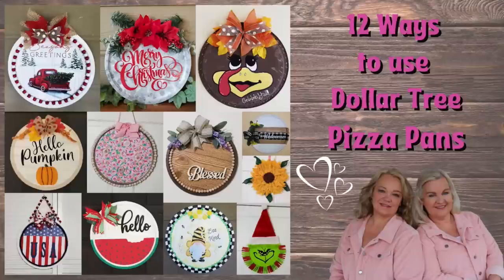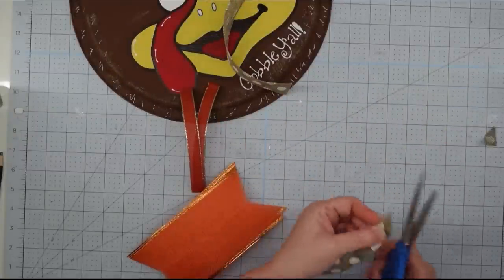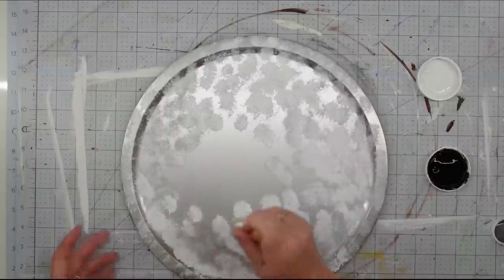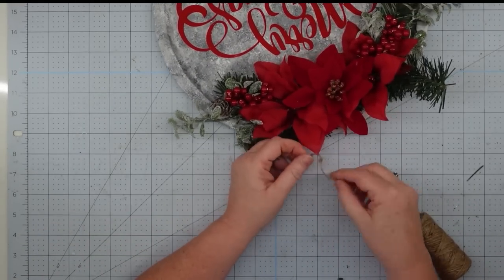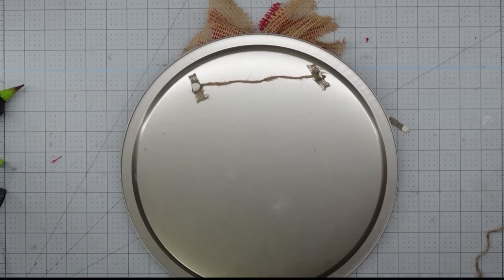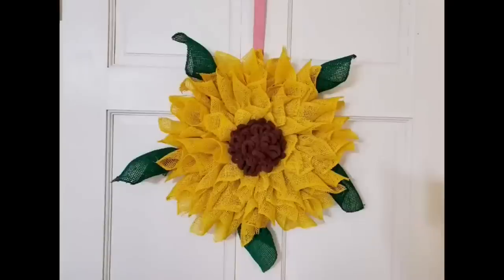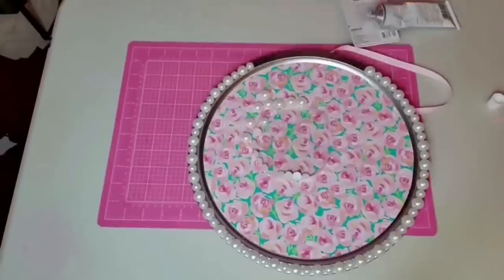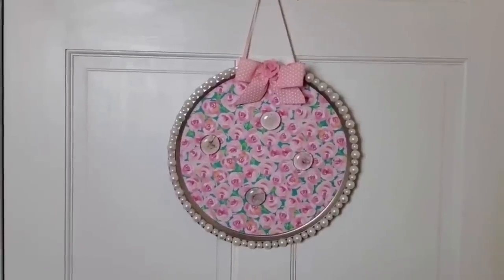12 Ideas for using DOLLAR TREE PIZZA PANS | Fall DIY's | Christmas Sign | Farmhouse Shabby Chic More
Join Kay and Trish and let's use those Dollar Tree Pizza Pans in 12 different ways! We have farmhouse designs, shabby chic, Christmas, Fall and much more! Follow along in these step by step tutorials with completely detailed instructions to make your own pieces.  These projects can be accomplished by the beginner crafter up to the experienced.

Christmas Village by Aaron Kenny, Holly Dazed by RKVC; Tenderness, Creative Minds and from Power Director: Gratitude, Your Inspiration, Monday and Happiness